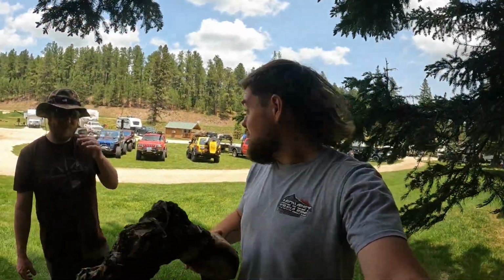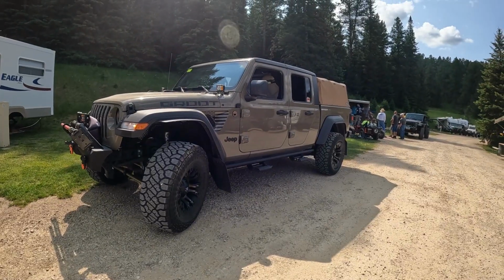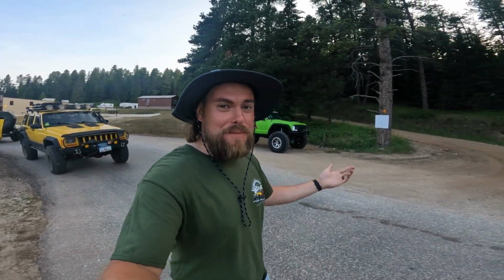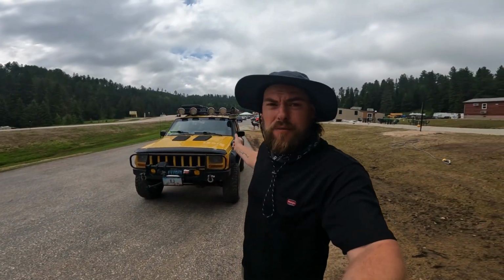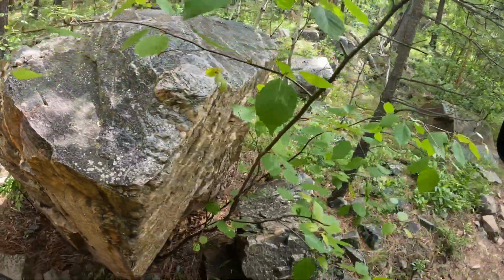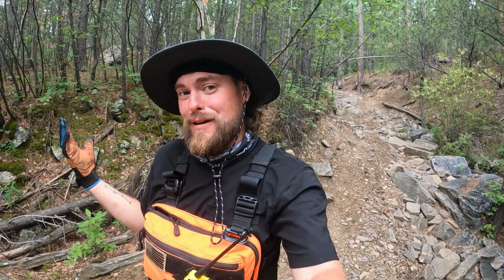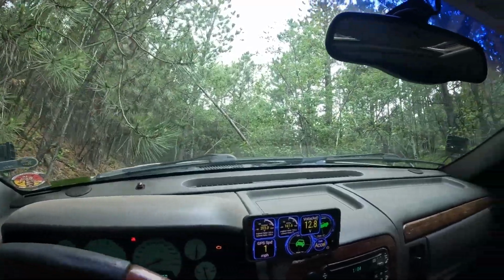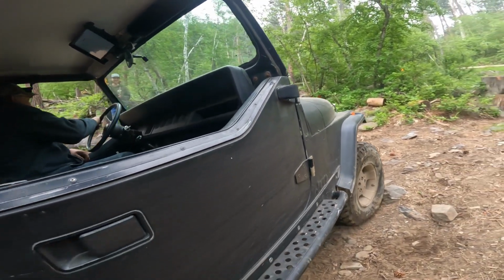Jeep Camp 2023, Secret Jeep trails, Shredded tires, and a diesel YJ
Well, it's time for the 19th year of Jeep Camp! In this video, we have some guests attend the event! Colt with @bleepinjeep and the @IronRockOffRoad guys join in on the fun. We run a special use, permit only trail.